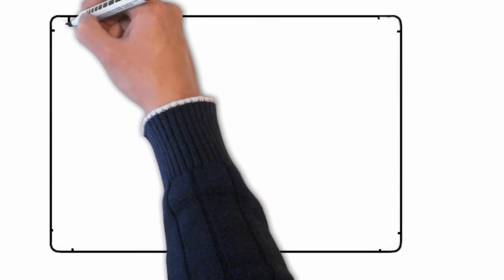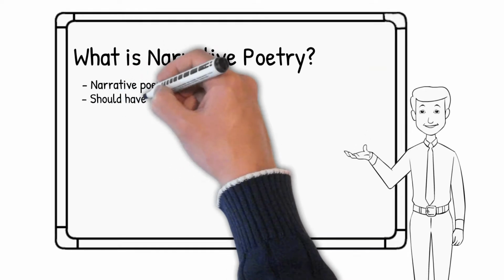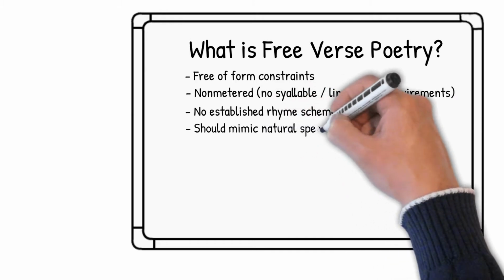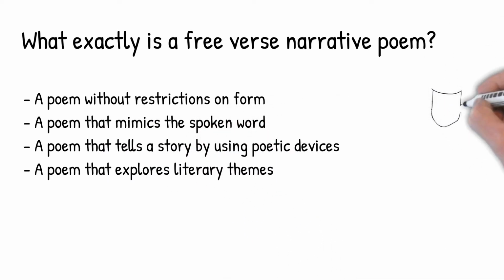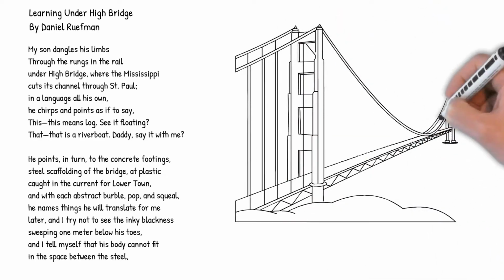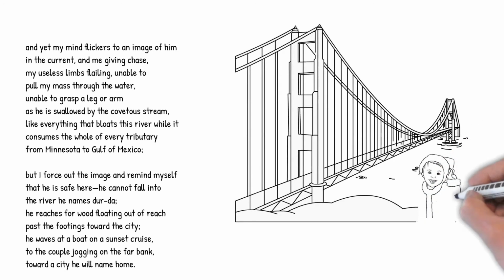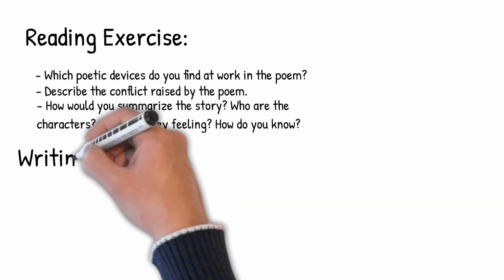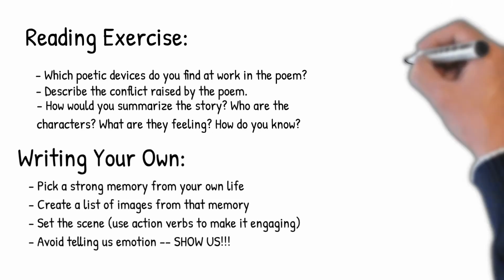Fun With Writing: Narrative Free Verse Poetry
Interested in writing poetry but intimidated by rigid forms? Why not try to write a free-verse, narrative poem? In this video, you'll find:
 - A brief introduction to narrative & free verse poetry
 - A reading of "Learning Under High Bridge" (from my own body of work)
 - A few discussion questions about the poem, and
 - A few tips for getting started with your own poem

"Learning Under High Bridge" - Selection from SLEEP BRINGER (2019)